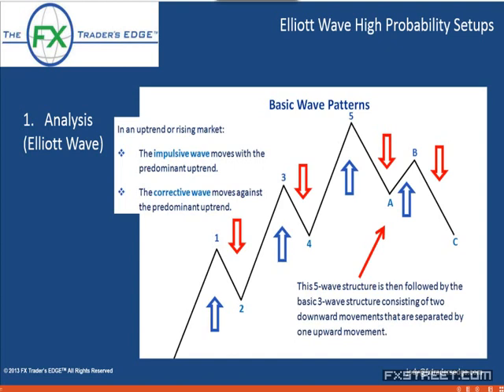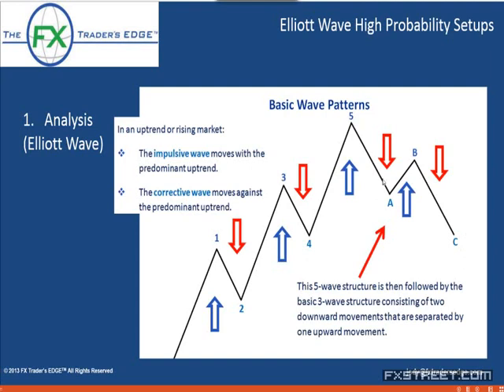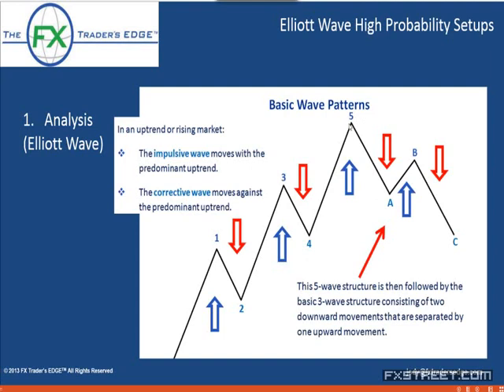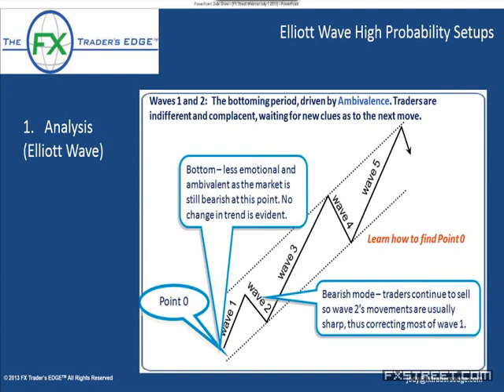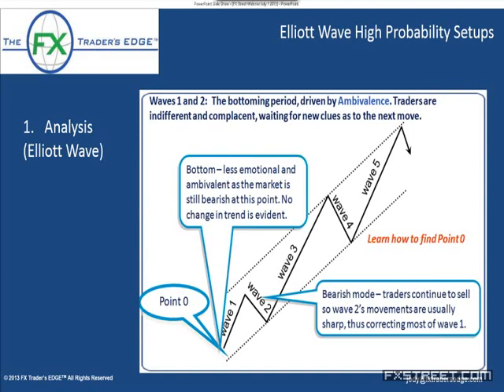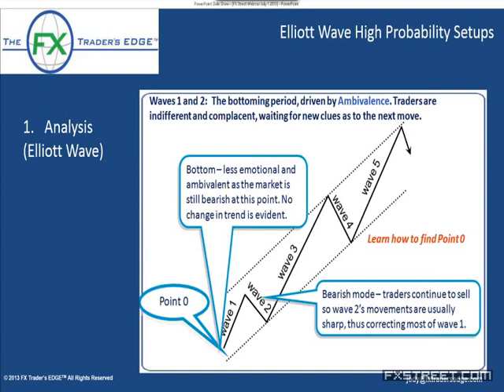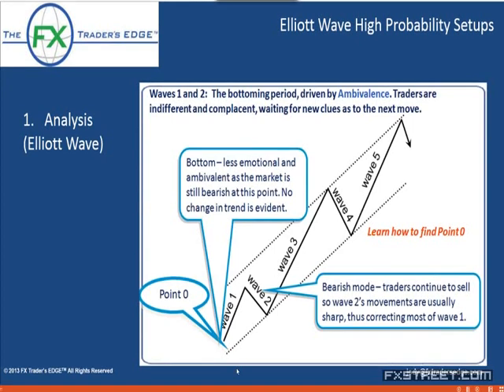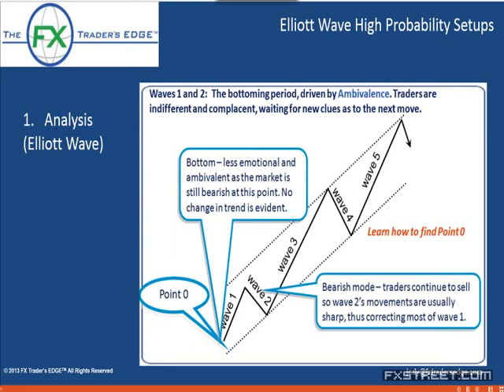Webinar extract: Surfing the Elliott Waves for Maximum Profit - Jody Samuels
Expert: Jody Samuels
Summary: Do you place a trade and have no idea where to exit that trade?
Do you find that you buy tops and sell bottoms because you get caught up in the emotional frenzy of the market?
Wasting time and money?

Join Jody Samuels (a former Wall Street Institutional Trader) as she shares her three decade-long experience trading currencies. Watch as Jody demystifies the Elliott Waves, breaks them down, and shows specific strategies to trade each type of market cycle in currencies. Jody will show you how to be on the right side of the market, so that you consistently pull profits out. At this workshop, Jody will reveal her favorite Elliott Wave setup that you can use immediately after the workshop. This one setup alone will transform your trading results!